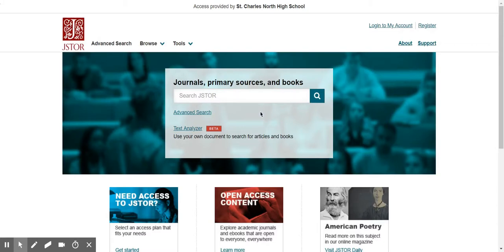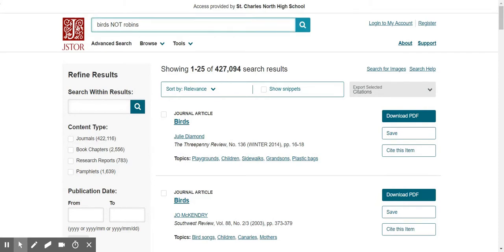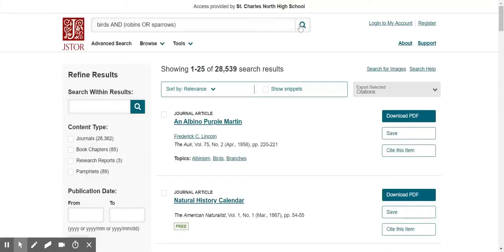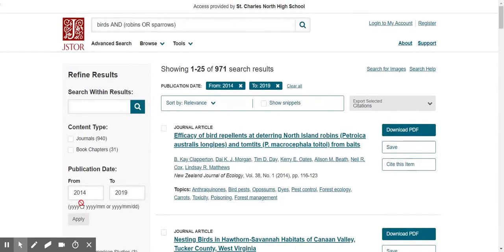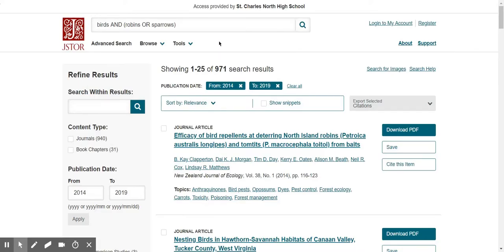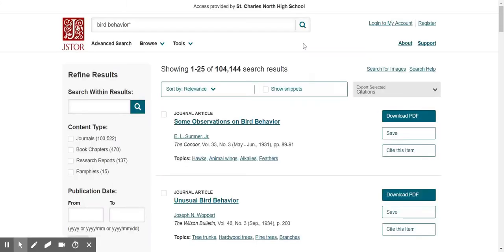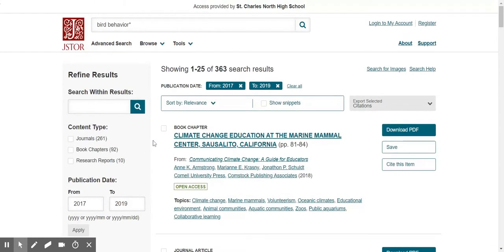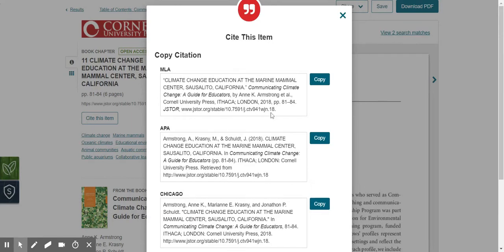JSTOR Overview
How to use JSTOR with basic searching.